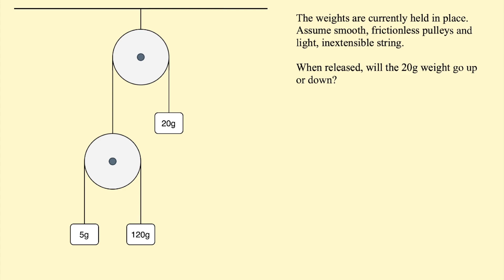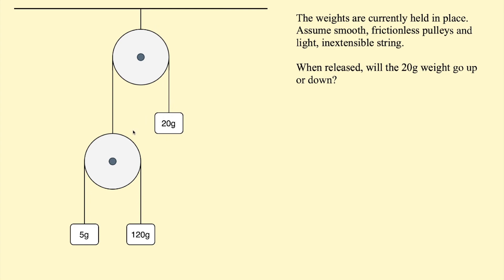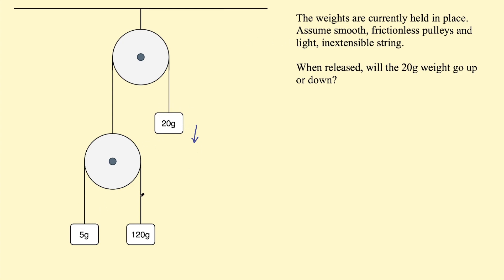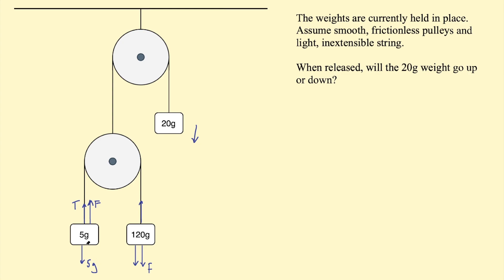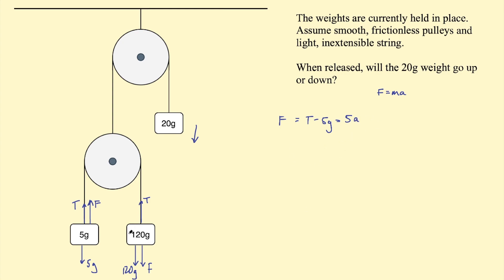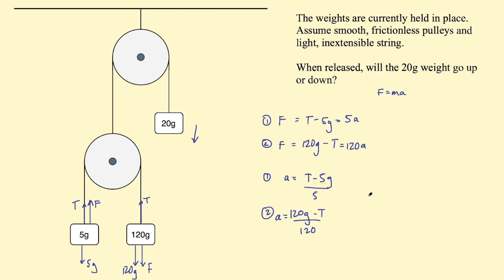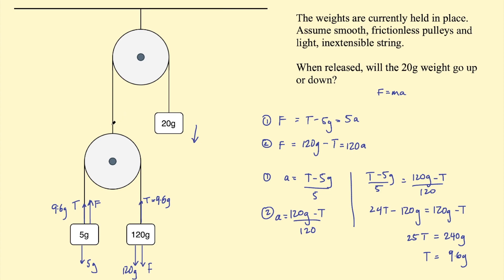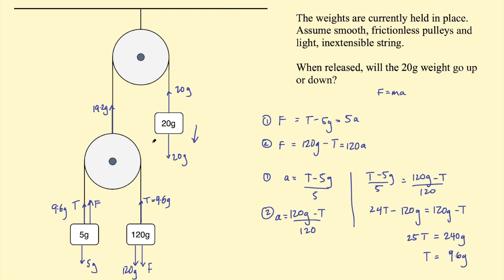A Peculiar Pulley Puzzle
Does the 20g weight go up or down when released?